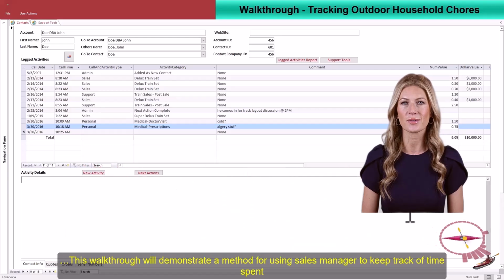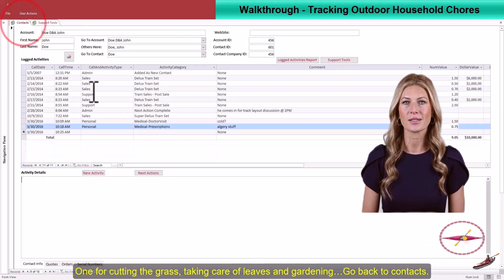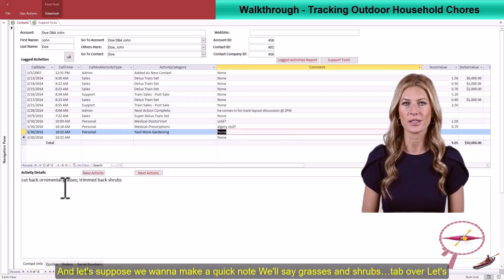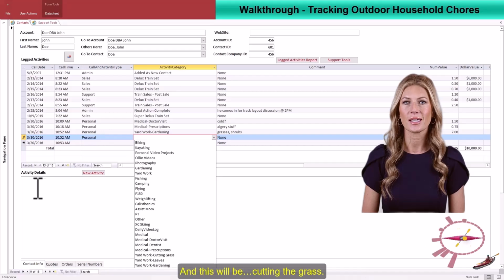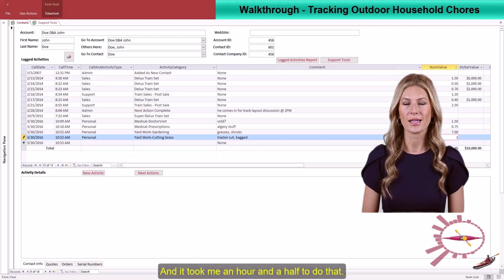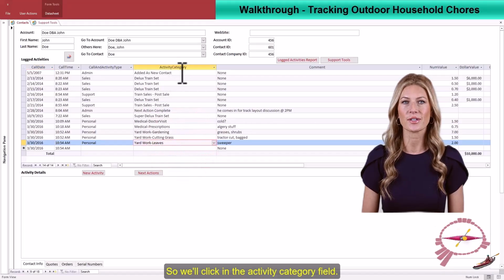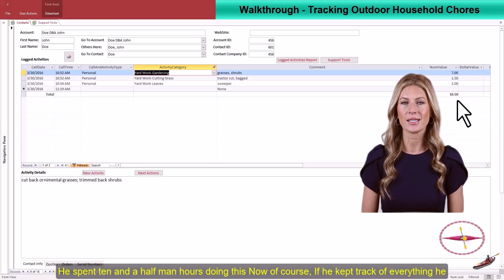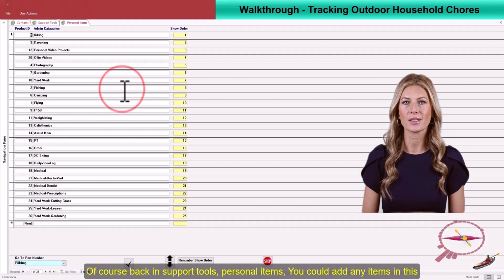Sales Manager 20 08 Walkthrough Tracking Outdoor Household Chores 2026 01 02 BA